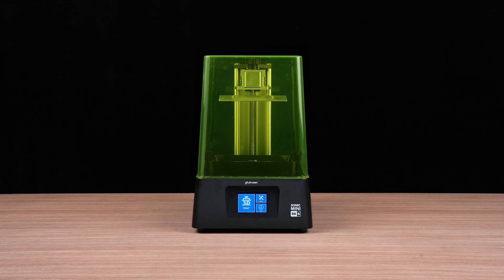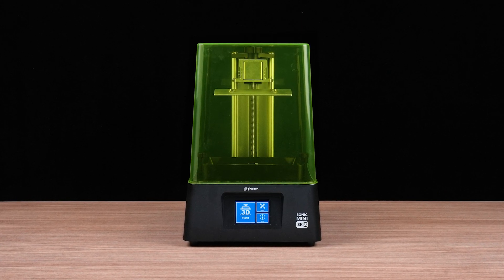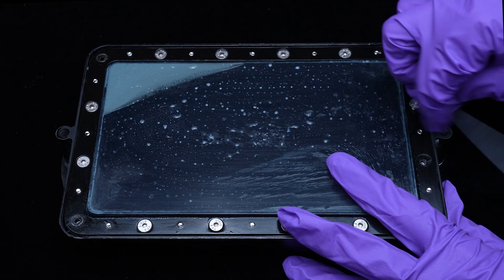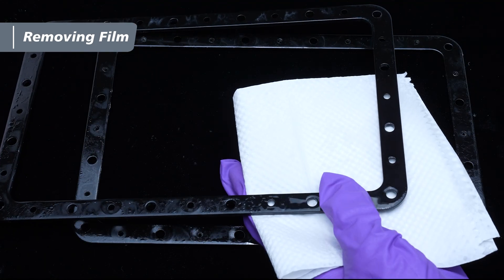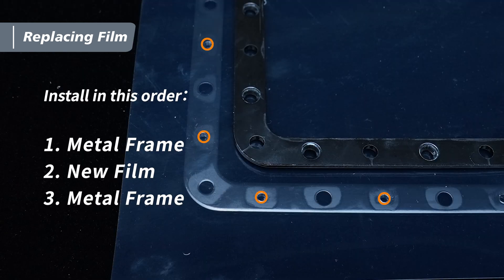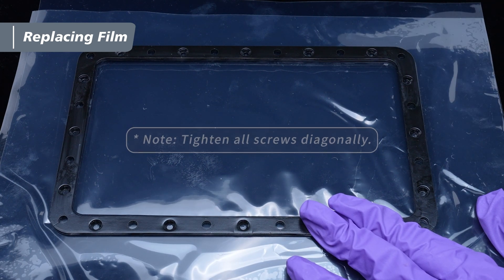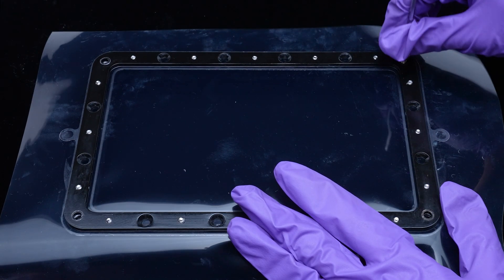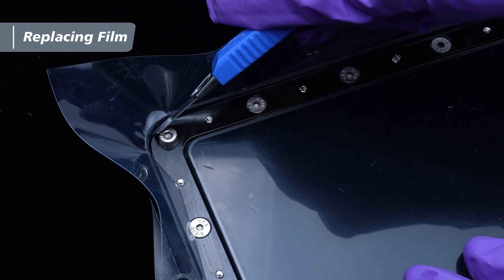Phrozen Sonic Mini 8K S: Vat Film Replacement - Phrozen 3D Printer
If you've been 3D printing for a while, you'll realize how your vat film state can make or break your prints.

As a consumable,  vat film needs to be replaced once it's dented, deformed, or pierced to avoid failed prints. In this tutorial video, we will demonstrate how to replace the vat film on your Sonic Mini 8K S.

Tip: Difficulty in removing the bottom screws of the vat? Use 95% sanitizing alcohol to clean the whole resin vat and loosen the screws.

00:00 Introduction
00:20 What You'll Need
00:27 Remove the old film
01:10 Replacing Film
02:19 End

✨If you have any questions about calibration or the printer, please get in touch with our customer support for assistance: